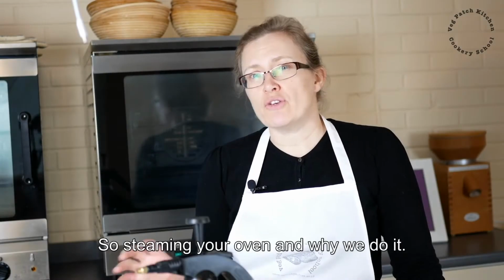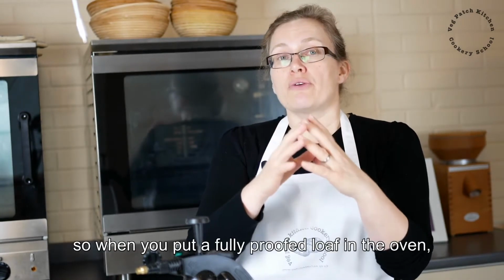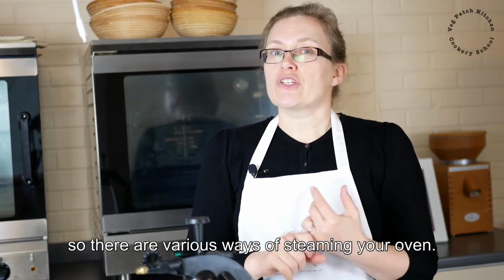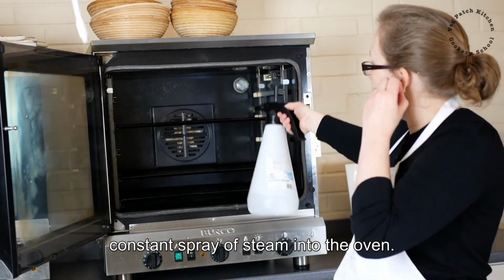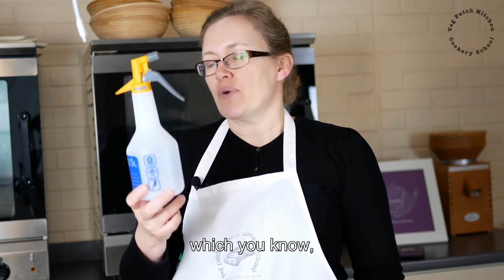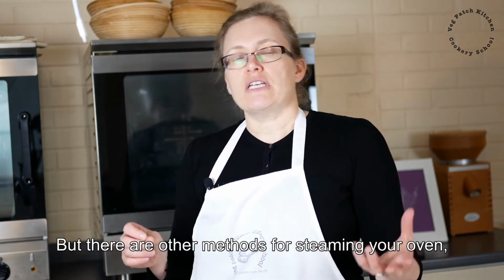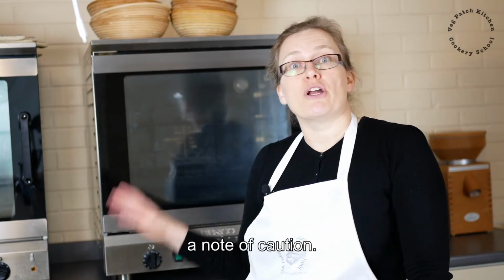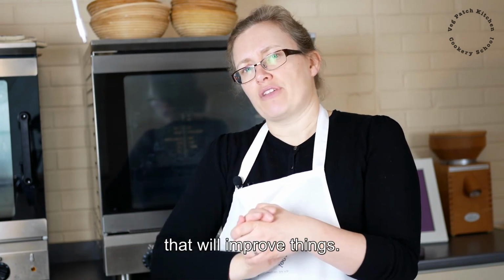How to steam your oven when baking bread (and why it's important)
This video shows you how to steam your oven when baking bread and why it's important. Steaming your oven will improve oven spring so that your loaf achieves maximum volume to improve the final texture of the crumb of your loaf. Stam also improves the caramelisation of the crust, improving flavour. It also helps with achieving a thinner crust as it prevents the crust from hardening too soon in the bake. I show you the various ways you can steam your oven so that you can experiment and find your favourite method.
0:00 Oven spring & steam
01:50 Dutch oven
02:30 Using a pressure sprayer
03:20 Things to avoid
03:55 Plant mister
04:55 Using a roasting tray and cup of water
05:30 Using a foil tray with bolts or lava rocks
06:00 Follow maunfacturer's instructions
06:25 Reasons to steam to improve your bread

I am Kath and I am passionate about all things bread and teaching you how to make bread the easy way. I teach bread making at my cookery school in Ironbridge, Shropshire, UK and online.